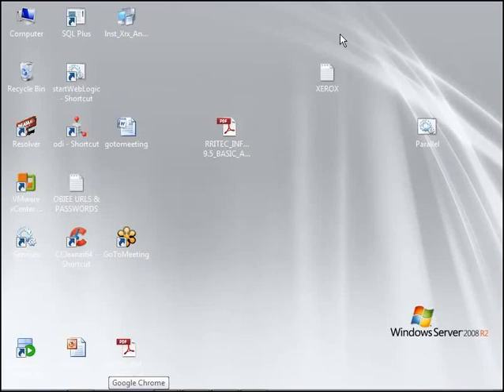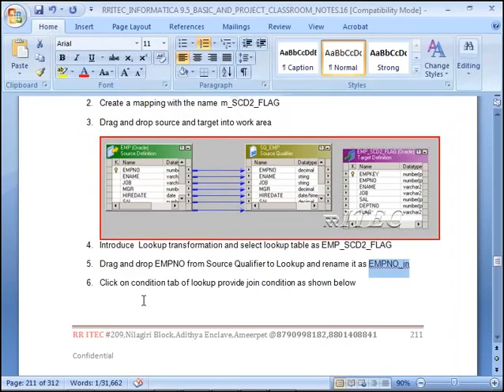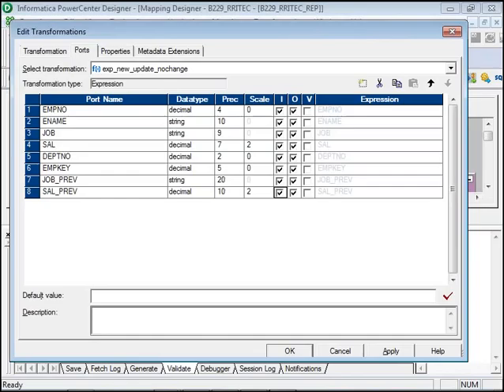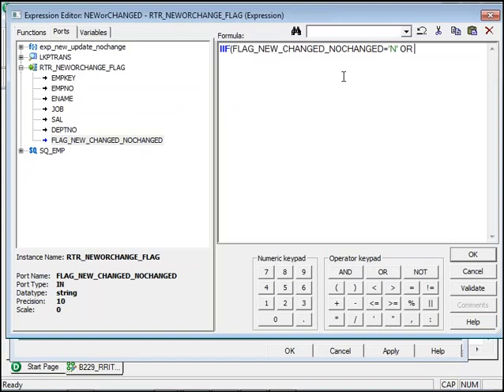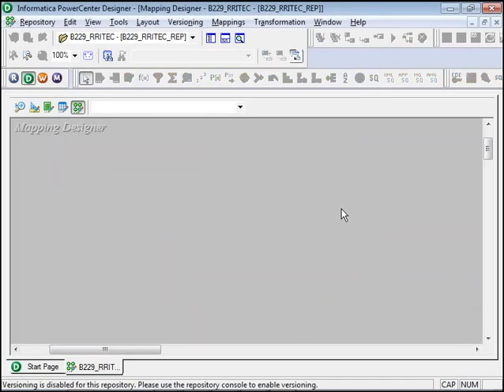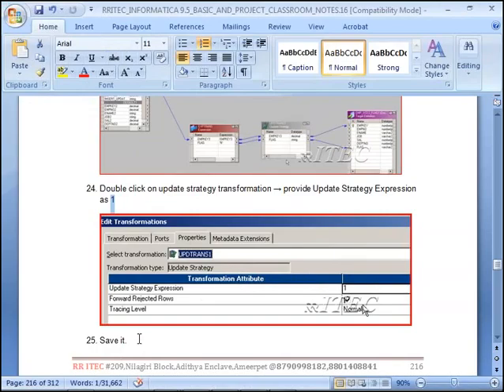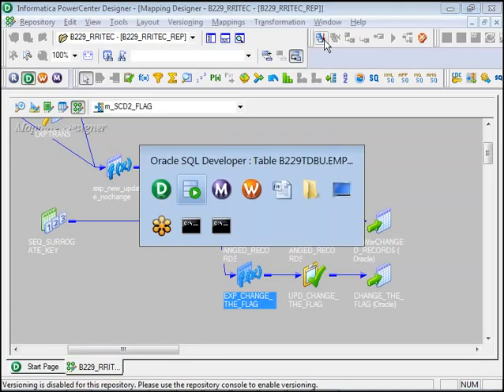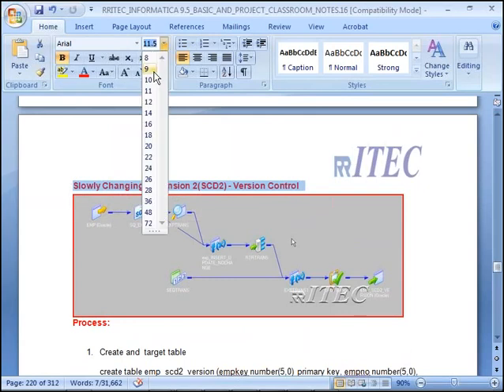30I SCD2 Flag Part2